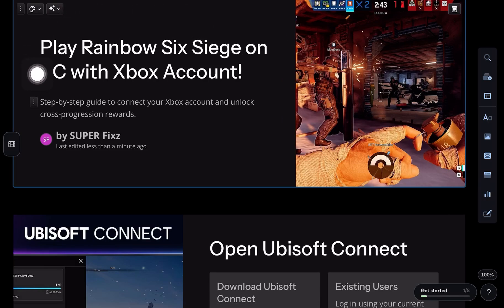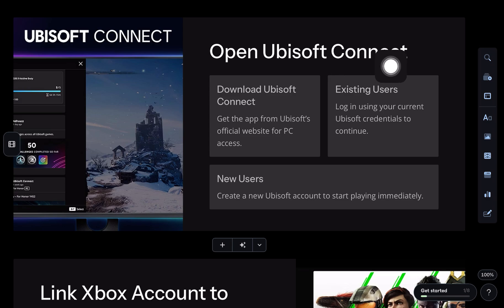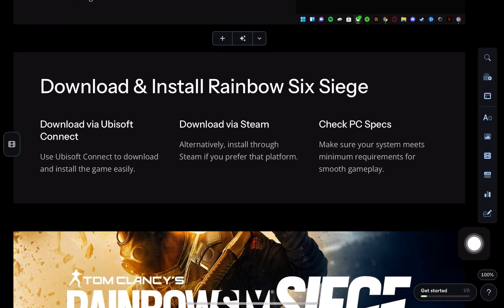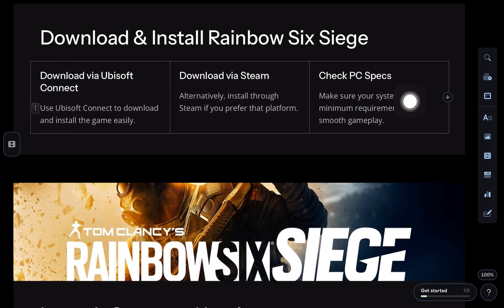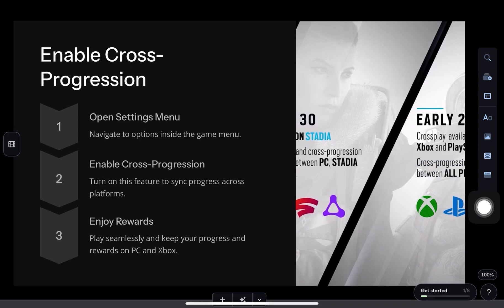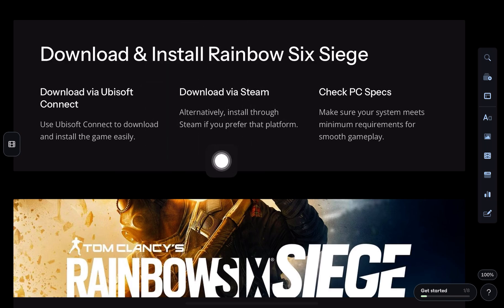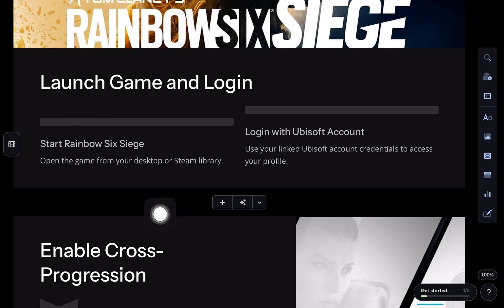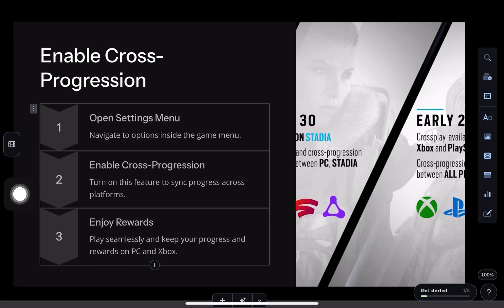How to Play Rainbow Six Siege on PC with Your Xbox Account (Cross Progression Setup)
Learn how to connect your Xbox account to Ubisoft and play Rainbow Six Siege on your PC with full cross-progression support.